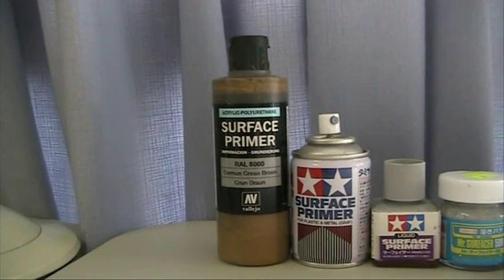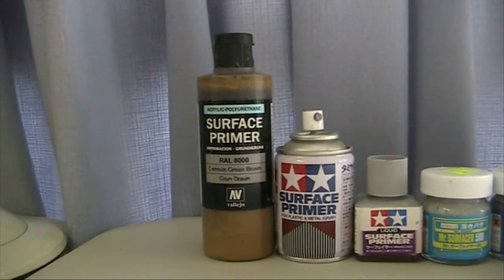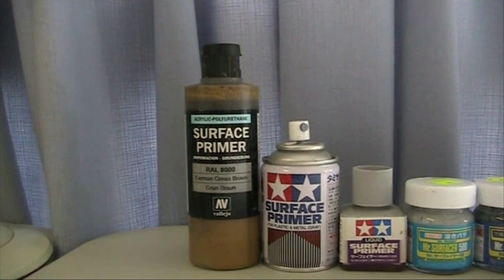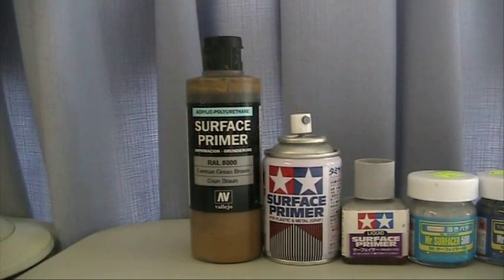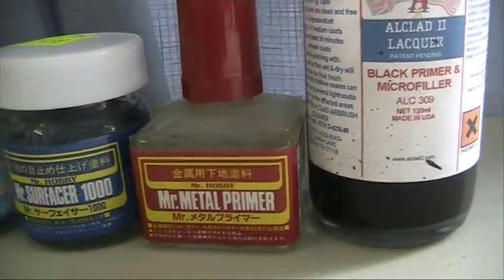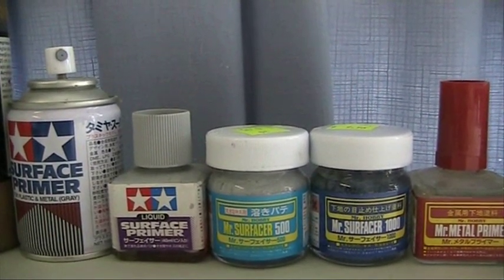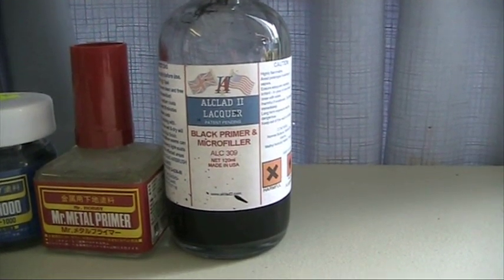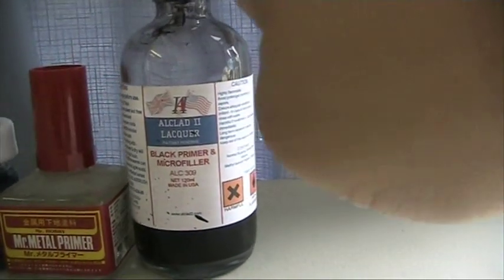Gundam/ mech model workshop 82: Primer theory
Do I have to use primer?

This video will explain why you should prime your model kits before painting. How to prime different surfaces and what products to use.